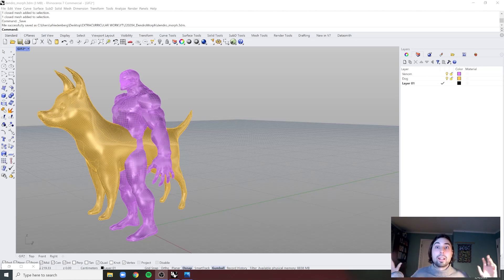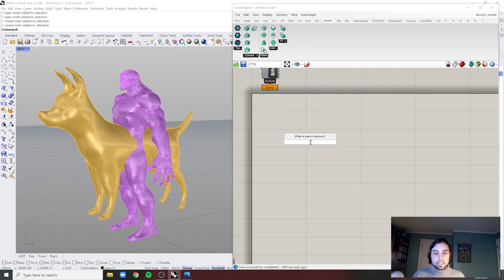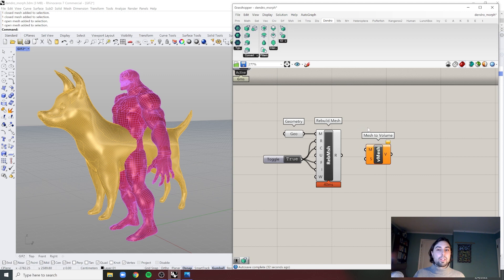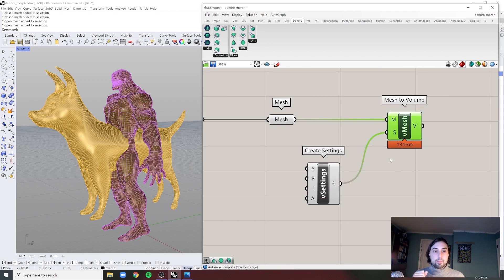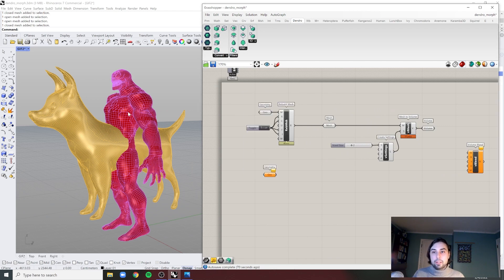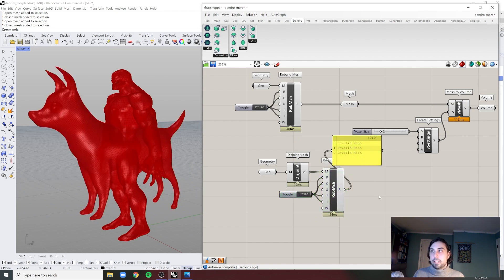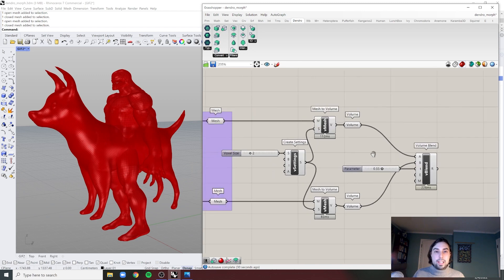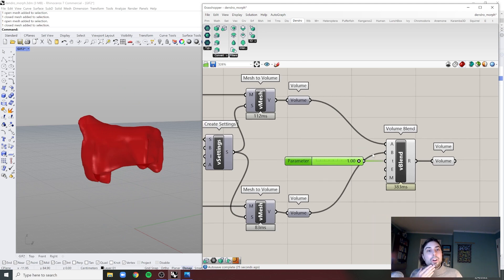MORPHING between TWO GEOMETRIES using DENDRO! (Grasshopper Tutorial)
This is my first video going over the functionality of the Dendro plugin which you can find here: